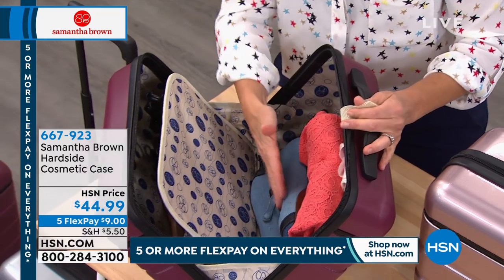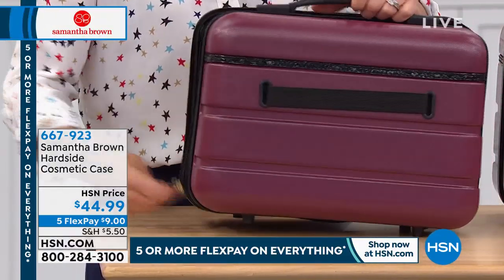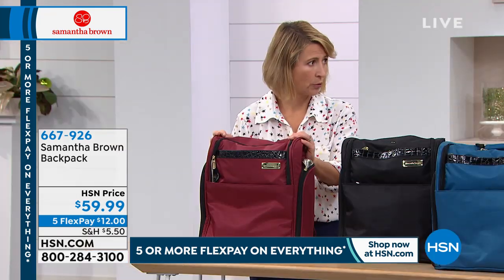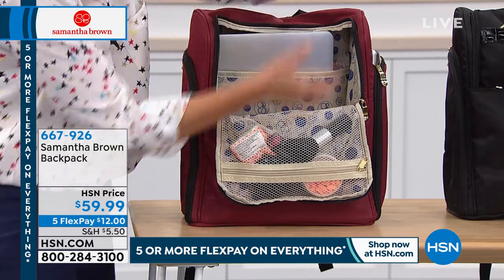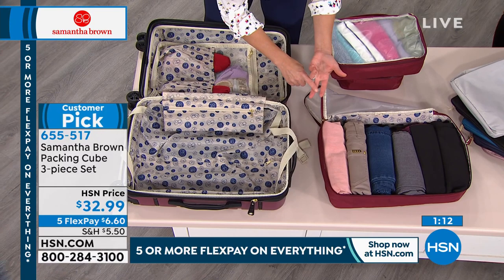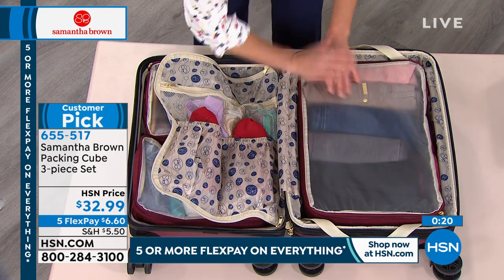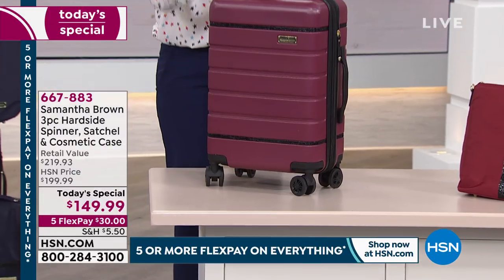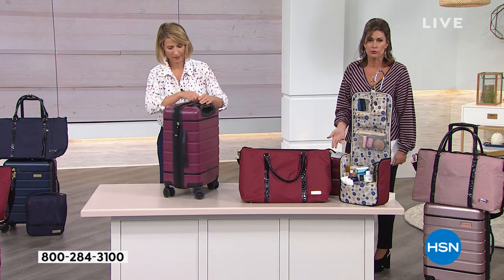HSN | Samantha Brown Holiday Travel 10.06.2019 - 01 PM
Discover a functional and fashionable luggage brand designed by Samantha Brown, an expert on travel.